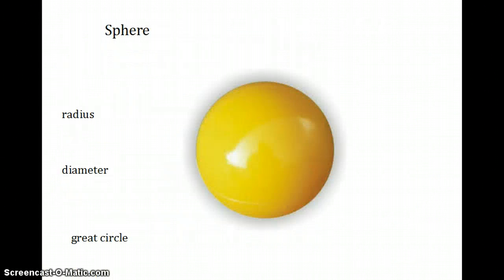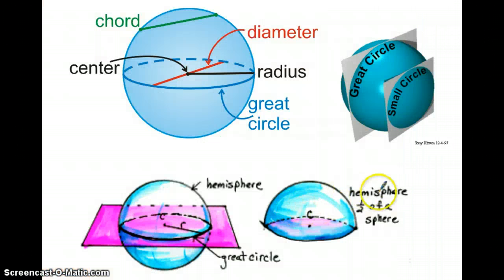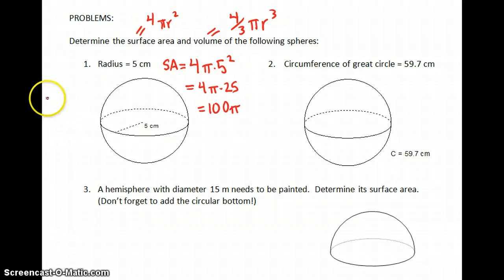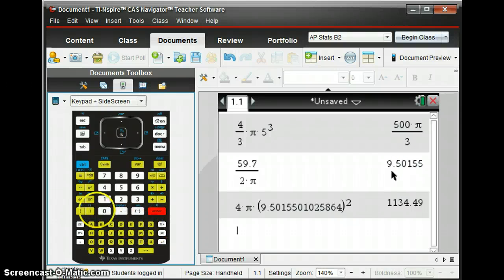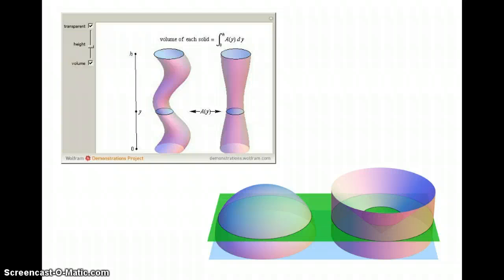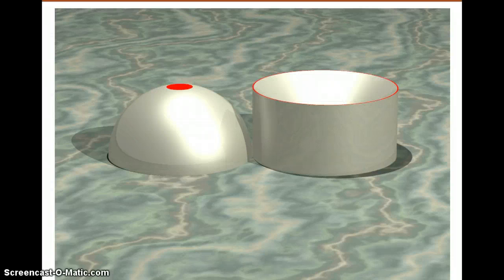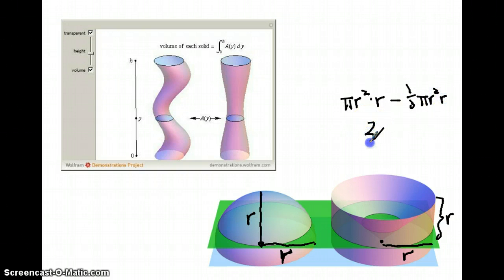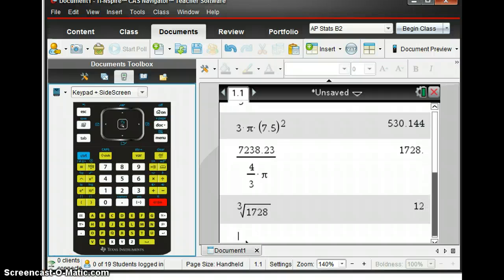Geom 12.4 and Cavalieri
Spheres, surface area, volume, Cavalieri's Principle